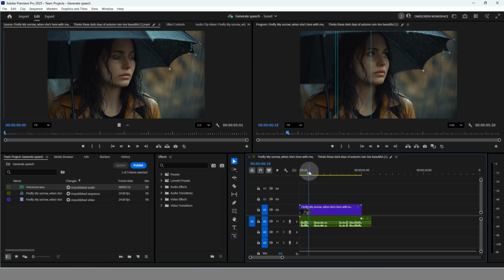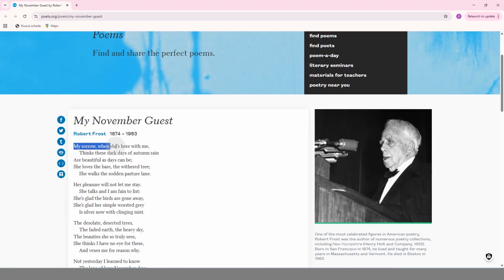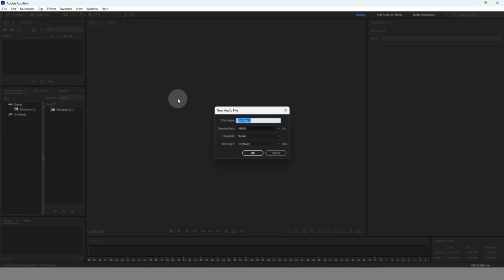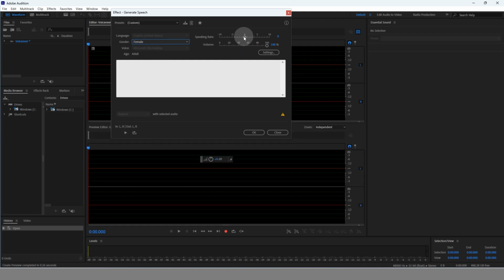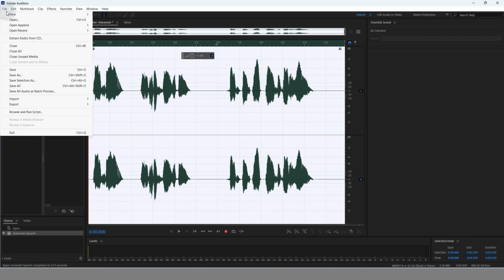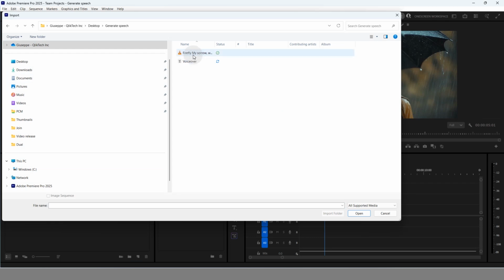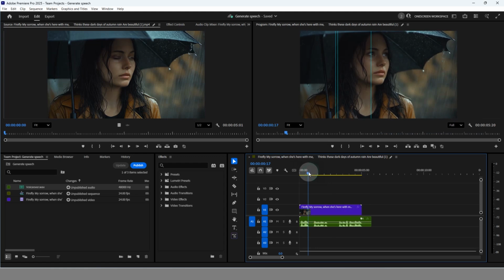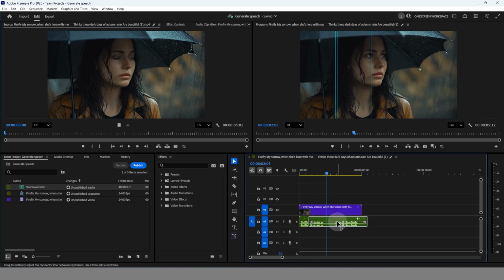How to Quickly Create a Placeholder Voiceover in Adobe Audition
Need a quick placeholder voiceover for your video edit? 🎙️ In this tutorial, I’ll show you step-by-step how to use Adobe Audition’s Generate Speech feature to create temporary voiceovers. Perfect for pacing, timing, and refining your edit before recording the final voiceover.

What you’ll learn in this video:

- How to create a new audio file in Adobe Audition
- Using the Generate Speech tool
- Choosing and adding voices
- Adjusting speaking rate & volume
- Editing & exporting your placeholder voiceover
- Key considerations & licensing tips

⚡ Pro Tip: For more natural-sounding results, consider third-party AI voice tools, but Audition’s built-in option is perfect for drafts and workflow efficiency.